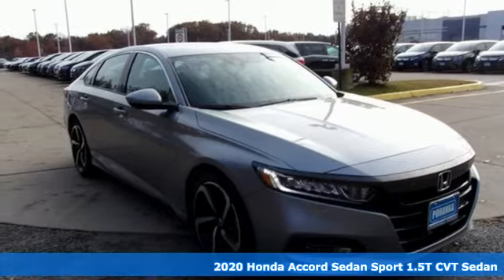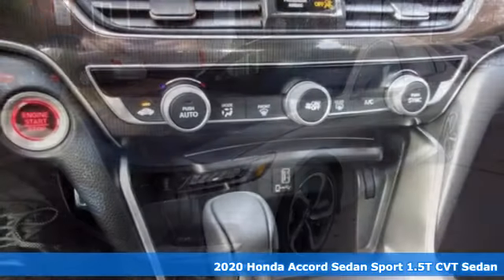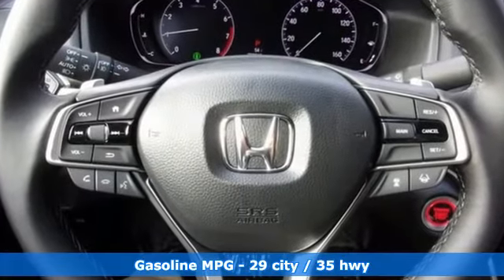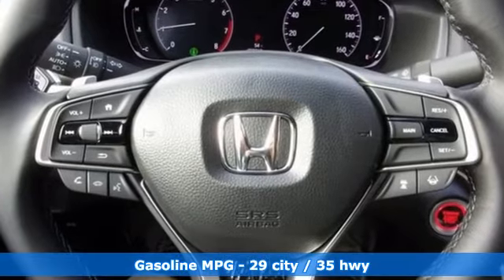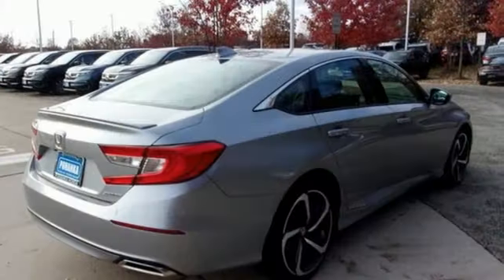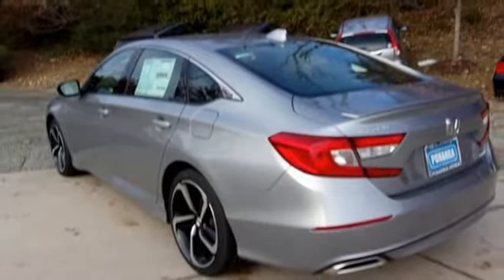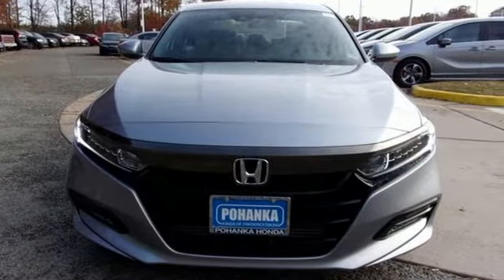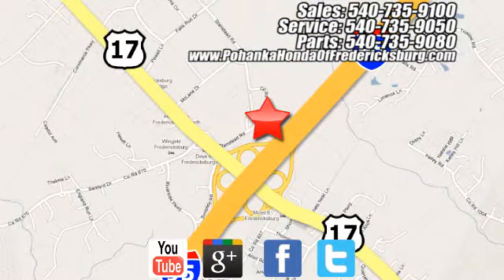New 2020 Honda Accord Fredericksburg VA Richmond, VA FLA082270 - SOLD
Year: 2020
Make: Honda
Model: Accord
Trim: Sport
Engine: 1.5T I4 DOHC 16V Turbocharged VTEC
Transmission: CVT
Color: Silver
Interior: Black
Stock #: FLA082270
VIN: 1HGCV1F30LA082270
Lunar Silver Metallic 2020 Honda Accord Sport FWD CVT 1.5T I4 DOHC 16V Turbocharged VTEC 29/35 City/Highway MPGbrbrbrWe make every effort to provide accurate information but please verify options and price with management before purchasing. All vehicles are subject to prior sale. All financing is subject to approved credit. Dealer installed options are additional. Stock photo colors, options and trim levels may vary. Not responsible for typographical errors. Published price subject to change without notice to correct errors and omissions or in the event of inventory fluctuations. Vehicles may be in transit to dealer. Vehicle photos may not match exact vehicle. Please call to confirm availability status. All prices exclude taxes, title, license, and a $799 documentation fee. Model tested with standard side airbags (SAB). Government 5-Star Safety Ratings are part of the National Highway Traffic Safety Administration (NHTSA). New Car Assessment Program **Based on model year EPA mileage ratings. Use for comparison purposes only. Your mileage will vary depending on driving conditions, how you drive and maintain your vehicle, battery pack age/condition, and other factors.

Address:
60 South Gateway Drive